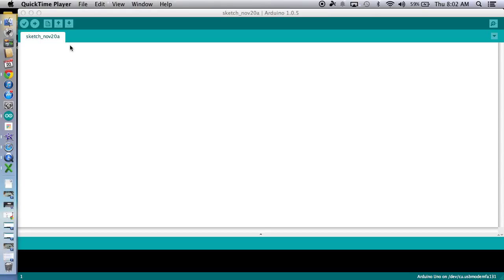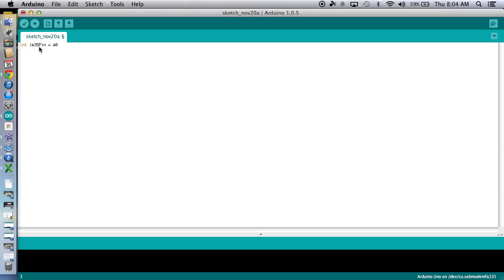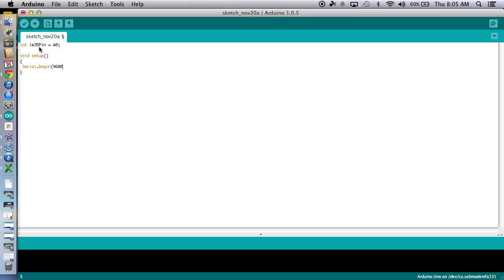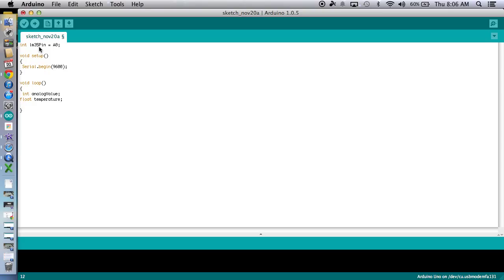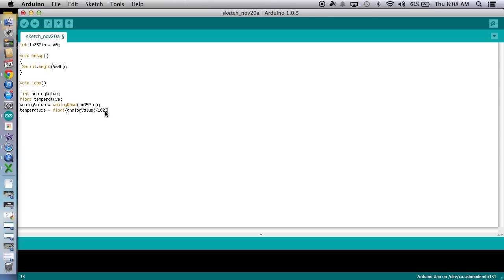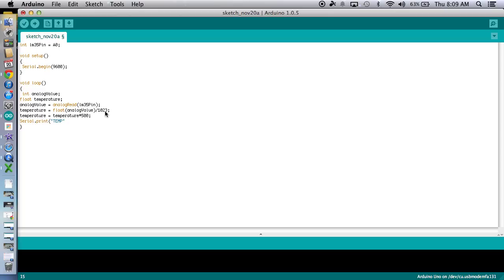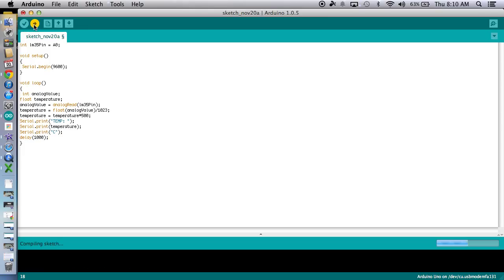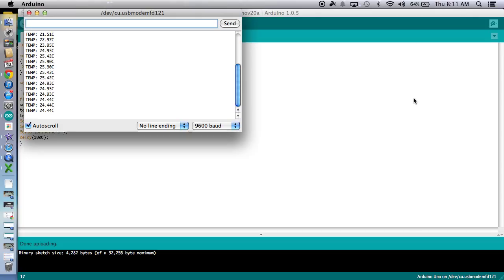Lm 35 temp sensor code arduino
lm35 temp sensor with code for arduino